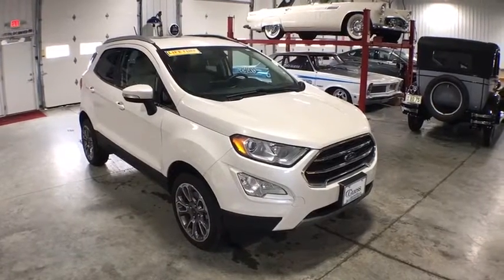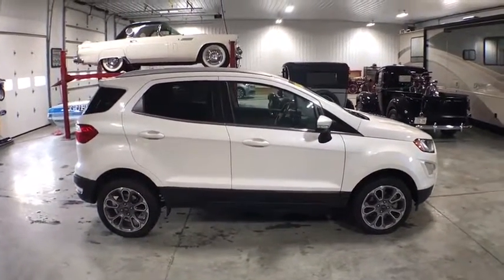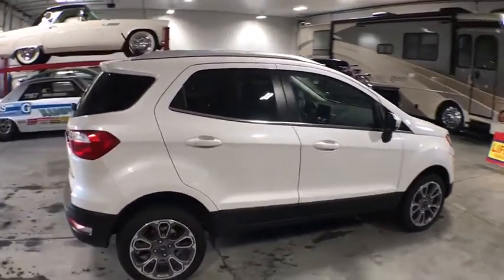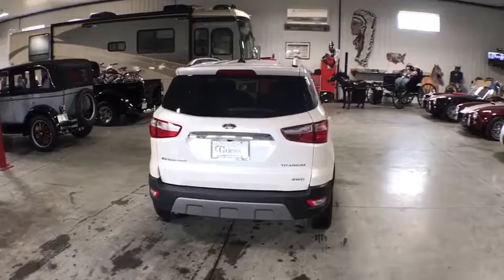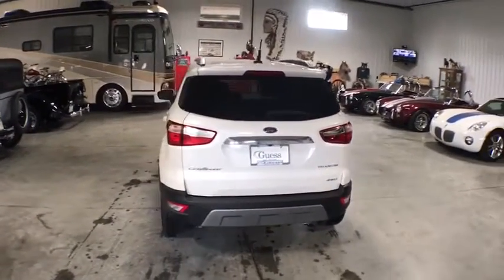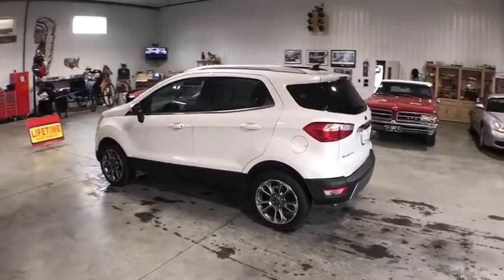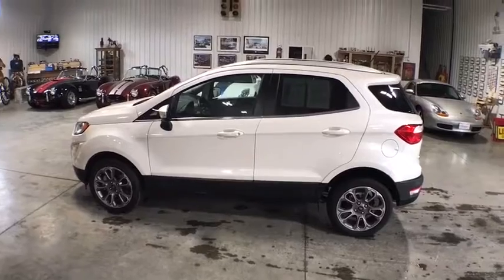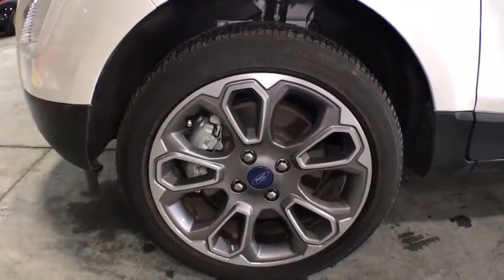2018 Ford EcoSport Canton, Waynesburg, Minerva, Steubenville, Carrollton, OH, Ohio U21766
White U 2018 Ford EcoSport available in Carrollton, OH at Guess Buick Ford GMC. Servicing the Canton, Waynesburg, Minerva, Steubenville, OH area.

Lifetime Engine Warranty Included! SAVE BIG ON THIS 2018 4WD ECOSPORT TITANIUM!!, ORIGINAL MSRP $28,830!!! ONLY 5 LEFT IN STOCK!!! MOONROOF, NAVIGATION, LEATHER, REAR CAMERA, plus Blind spot sensor: BLIS warning, Equipment Group 400A, Front Bucket Seats, Heated door mirrors, Heated, Perforated Leather-Trimmed Heated Bucket Seats, Power door mirrors, Power driver seat, Power moonroof, Rain sensing wipers, Rear Parking Sensors, Remote keyless entry, SYNC 3 Communications & Entertainment System, SYNC Connect, Wheels: 17 Premium Dark Stainless-Painted. Clean CARFAX. CARFAX One-Owner. Priced below KBB Fair Purchase Price! 23/29 City/Highway MPGbrbrWe are proud to offer Lifetime Engine Warranty an exclusive program to our customers. Each new or used car, truck or SUV will have a Lifetime Engine Warranty included at no cost to you! See us for details. *Program excludes diesel engines, commercial vehicles and vehicles sold as-is. It is the owners responsibility to perform the factory recommended maintenance to keep warranty in place. *Pricing and payments may include dealer discounts and all applicable rebates.